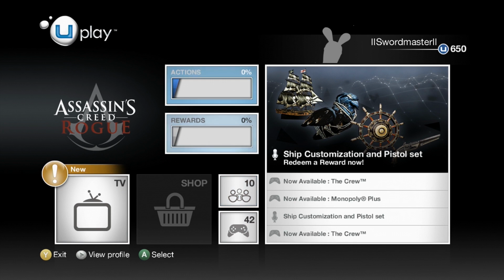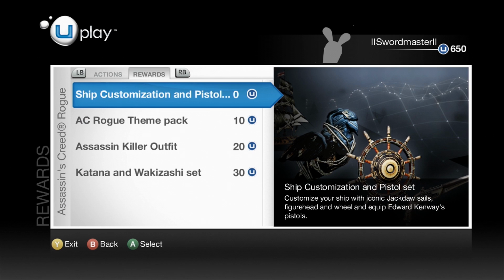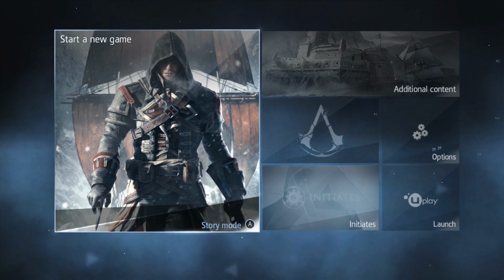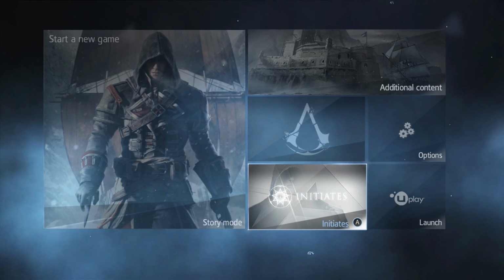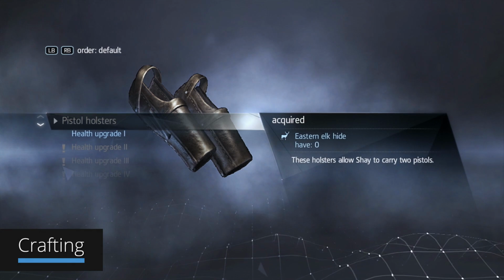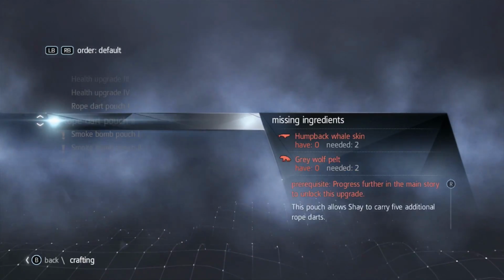User Experience Points - Assassin's Creed Rogue